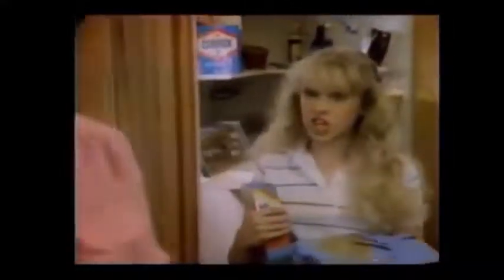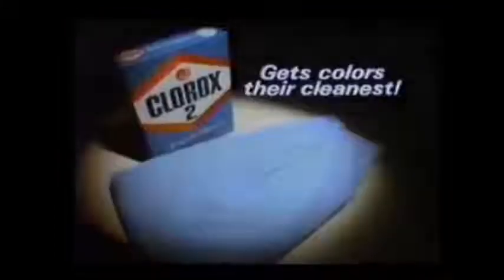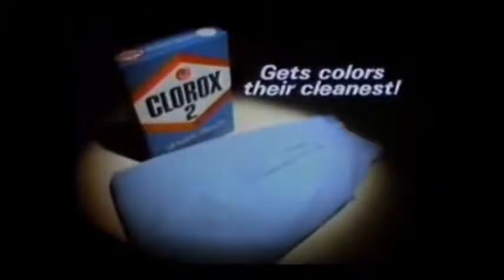Clorox 2 Color Safe Bleach Commercial 1982 Strong On Tough Stains a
Clorox 2 Color Safe Bleach is strong on even the toughest stains.